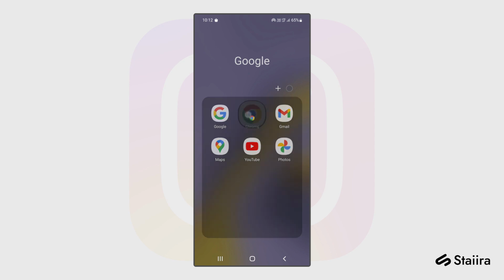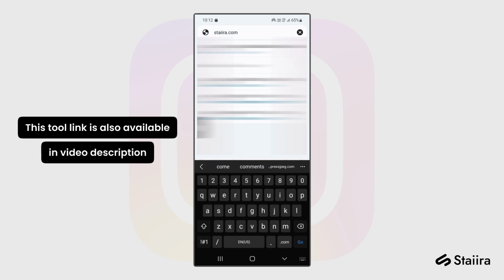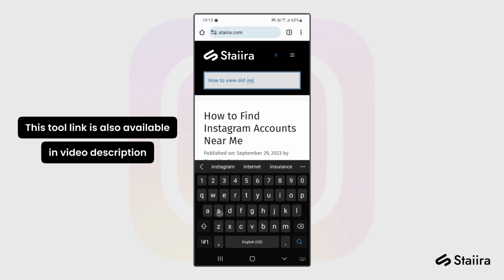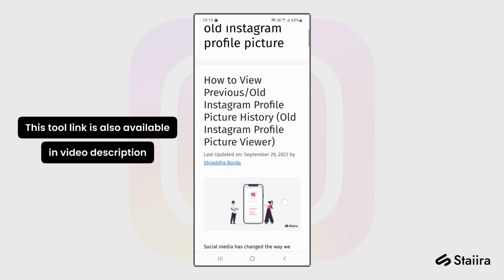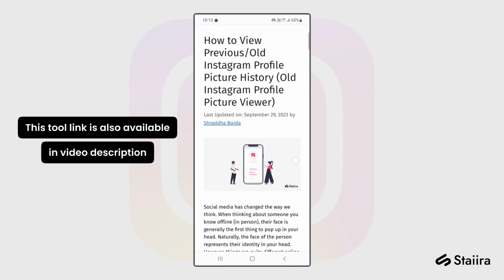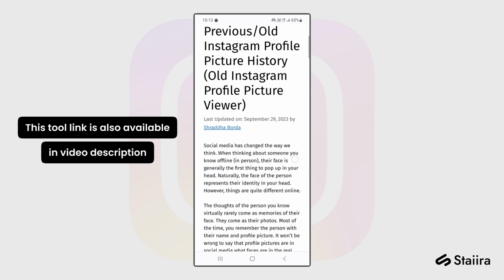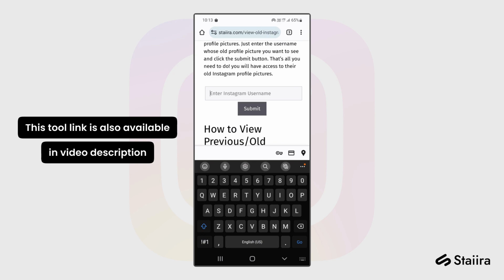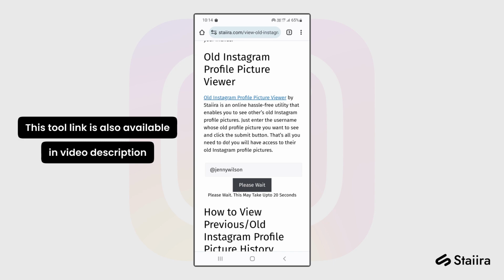How to View Old Instagram Profile Pictures History (2023) - Old Instagram Profile Picture Viewer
Welcome to our tutorial on "How to View Old Instagram Profile Pictures History." In this video, we'll show you various methods to access and explore the historical profile pictures of Instagram users.

Are you curious about what your favorite Instagram users had as their profile pictures in the past? Or perhaps you want to see Instagram old profile picture history? We've got you covered.

One of the simplest ways to view old profile picture on Instagram is by using an old Instagram profile picture viewer tool. These tools allow you to access see previous Instagram profile picture of any Instagram account. You can also Instagram old profile picture download.
Additionally, you can use an Insta DP viewer to explore the profile picture history of any Instagram user. These viewers provide an easy way to see how a profile picture has evolved over time.

If you're interested in see old profile picture on Instagram or want to find old Instagram profiles, we'll guide you through the process. Discover how to see old Instagram profile pictures and even find profiles you may have forgotten about.

So, if you're ready to delve into the past and explore Instagram profile pictures like never before, watch this tutorial to learn all the tips and tricks you need. Don't miss out on the opportunity to see the evolution of Instagram profiles and reminisce about the past.